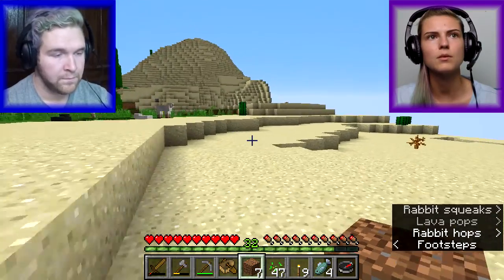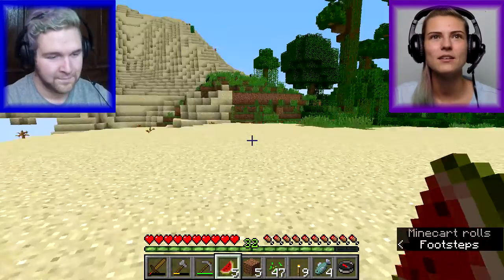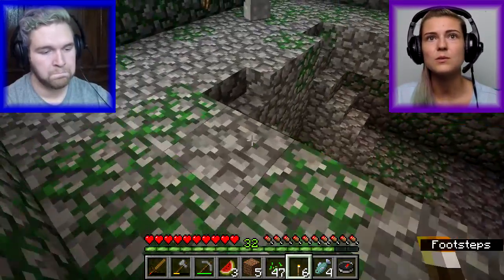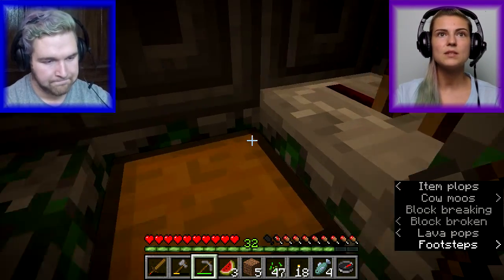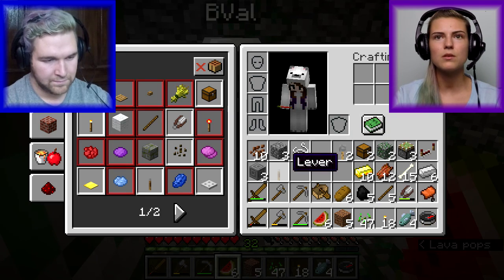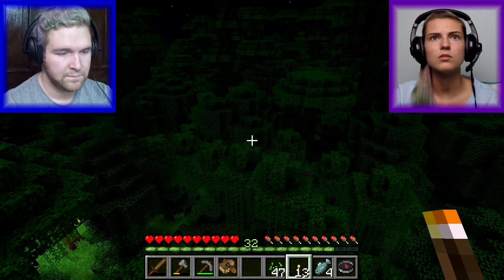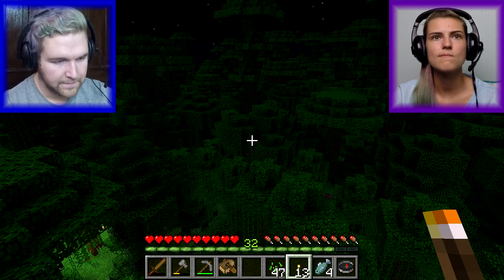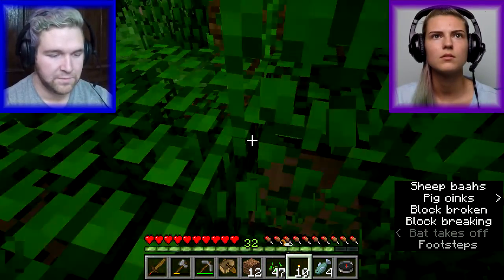MINECRAFT - B&E Survival (29) - Exploring the Jungle Temple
Hello, everybody!! EvyBugg here and welcome to another episode inside of B&E Survival!!

In this series BVal and I will be surviving, building, and having a lot of fun in Minecraft!

In this episode we explore the jungle temple!

Parents: My channel is %100 kid friendly. There is no swearing or vulgar innuendos!

All rights of this game belong to Minecraft
All rights of this video belong to EvyBugg